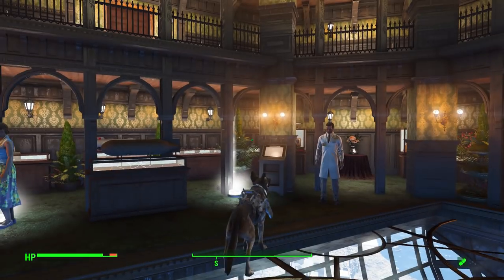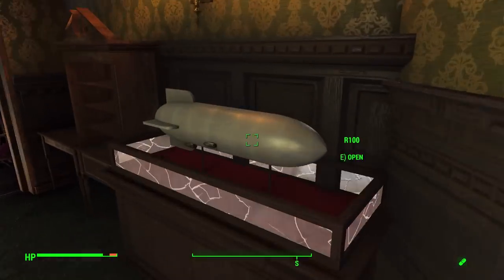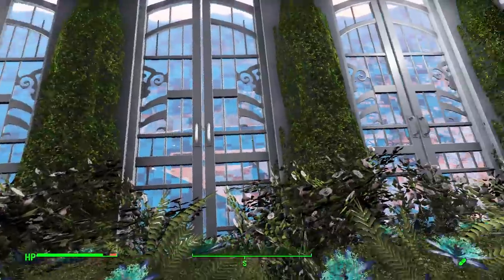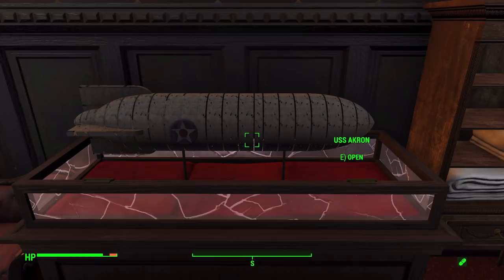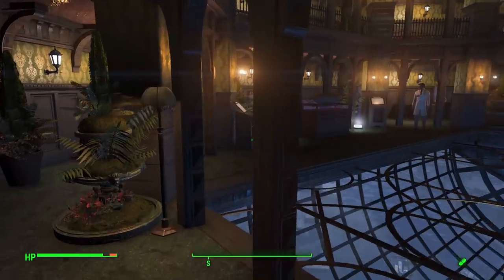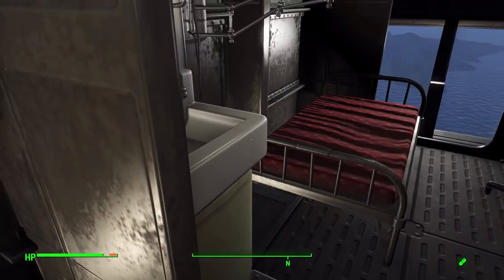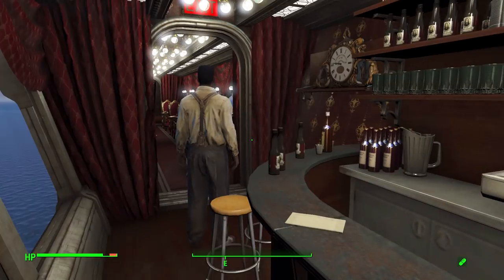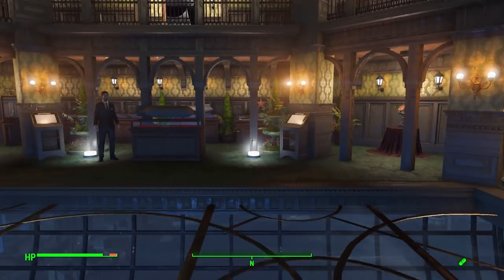Fallout: Age of Airships EP1 - Into the Agamemnon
Come and join me as I jump into the world of Airships in the Commonwealth.  Whether it's real world of imagined designs we will explore a number of awesome airships that can be used as transport and homes.  But more than that we will embark on several adventures based in the 20s and 30s for a bit more Airship fun